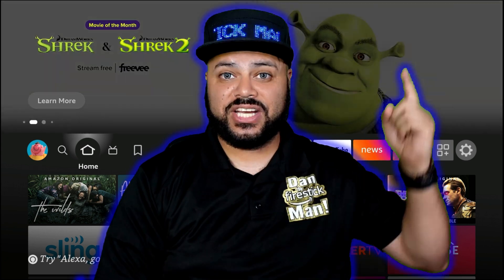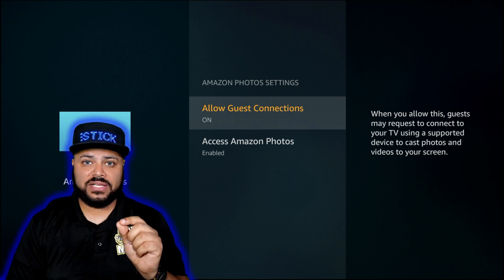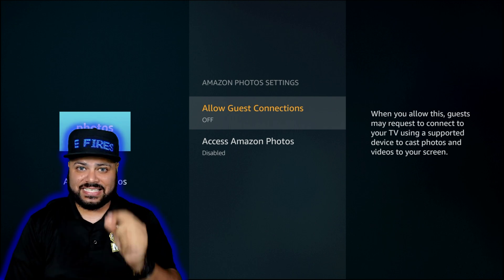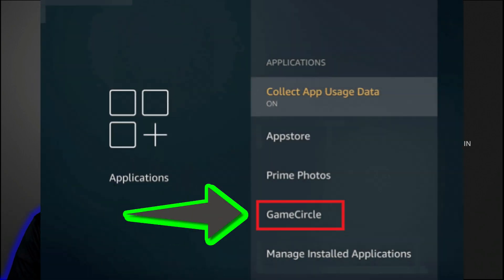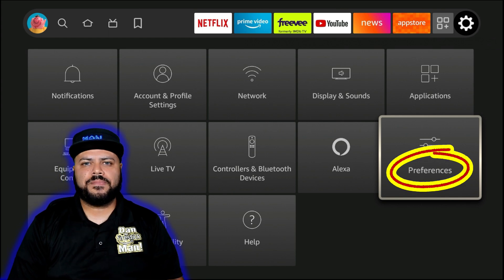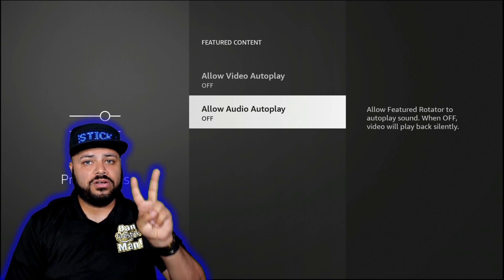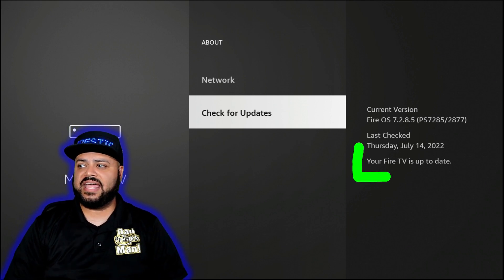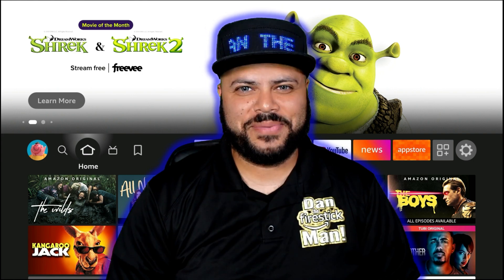SECURE YOUR PRIVACY & SPEED UP YOUR FIRESTICK!! WORKS ON ALL FIRE TV DEVICES!!!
DFMTV Quick Tips!! How to Secure your Privacy & Speed Up your Firestick. You can follow these steps on any & ALL Fire TV Devices. A quick walkthrough on the options you must turn off to get better performance as well as securing your privacy.

YOUR BEING WATCHED!! TURN THEM OFF NOW!!! & OPTIMIZED YOUR FIRESTICK 2022